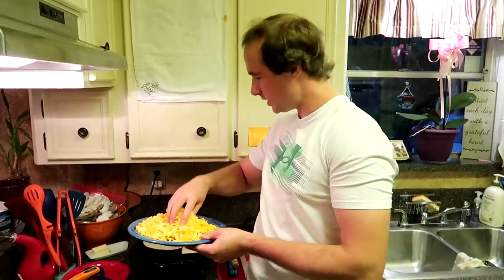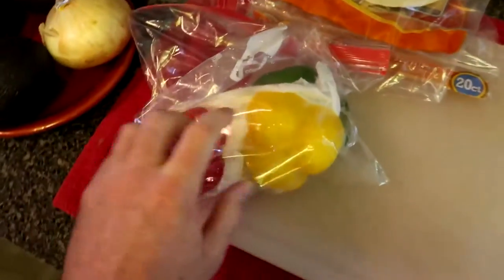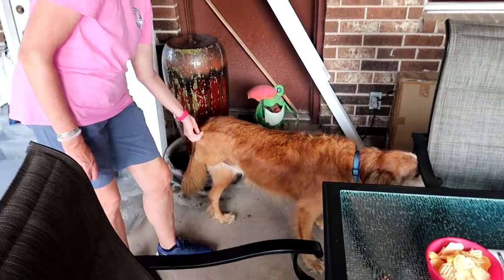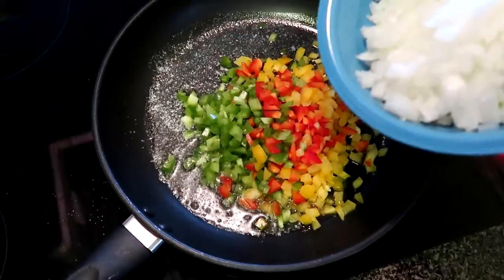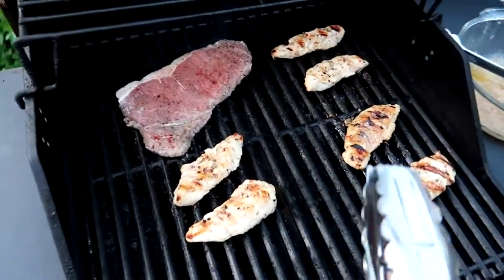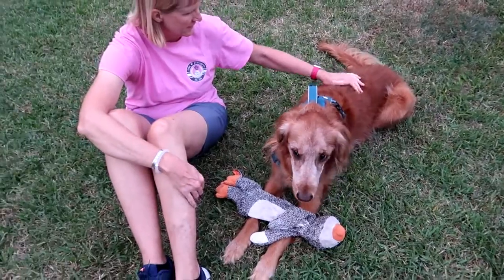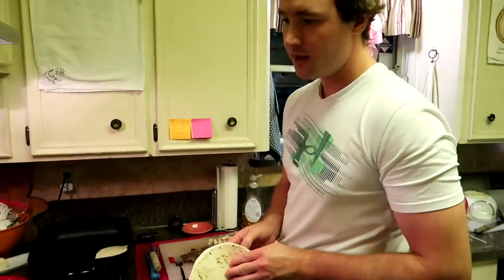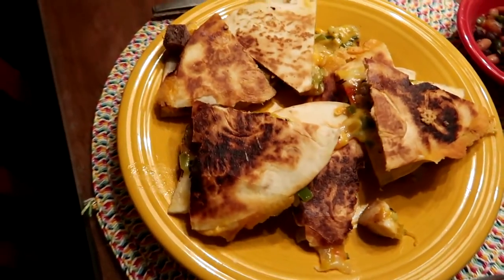HOW TO COOK 🔥 CHICKEN & STEAK QUESADILLAS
If you're interested in becoming a member of my YouTube channel be sure to sign up for one of the membership options!

If you’re interested in personal training, workout programs, or nutrition plans then please send me an email at , send me a DM on Instagram, or leave a comment on this video. Fitness results take time to achieve and come from consistent exercise and proper nutrition. I can train and teach anyone who is willing to work hard to achieve their goals.

TIMESTAMPS

0:00 Intro
0:58 List of ingredients
1:59 Preparing all the ingredients to cook
5:05 Cooking the veggies
5:46 Cooking the chicken and steak
7:25 Fantasy Football talk
8:40 Dogs in the backyard
9:08 Showing the cooked ingredients
9:58 Assembling the quesadillas
12:26 Showing the cooked quesadillas and taste tests
12:52 Outro

MY INFORMATION

GT: Gunners Alive
PSN: GunnersAliveYT
Epic Account: Gunners Alive
Activision Account: Gunners Alive

MUSIC